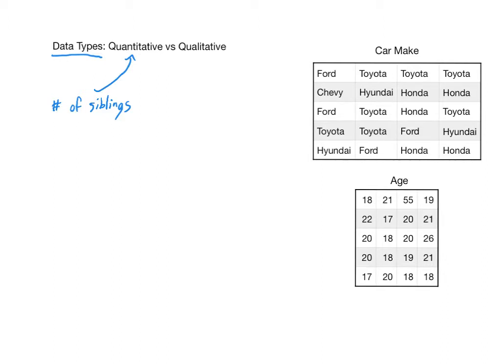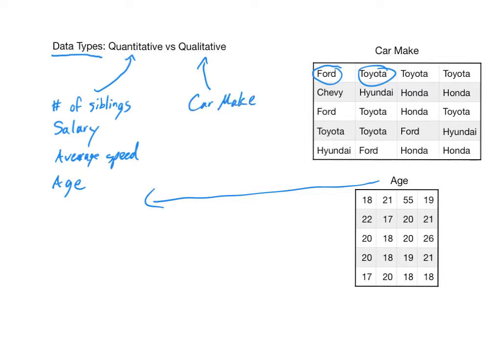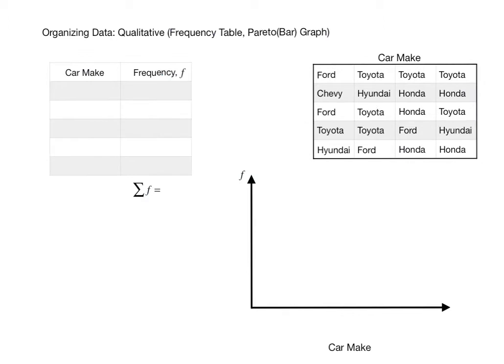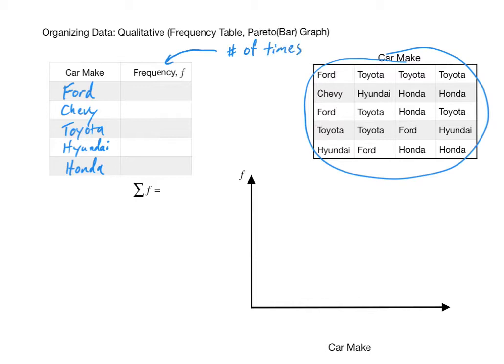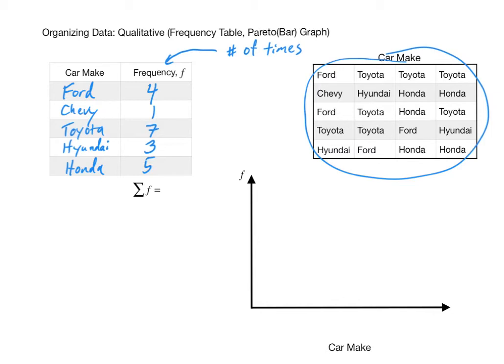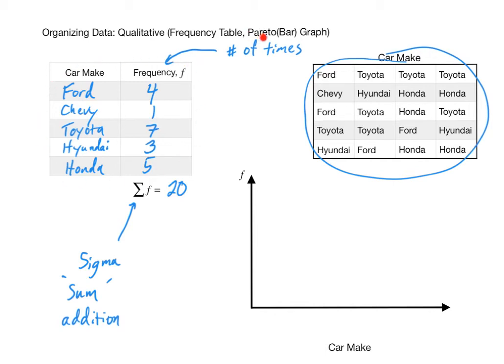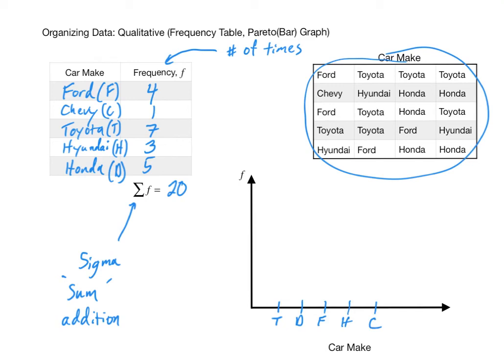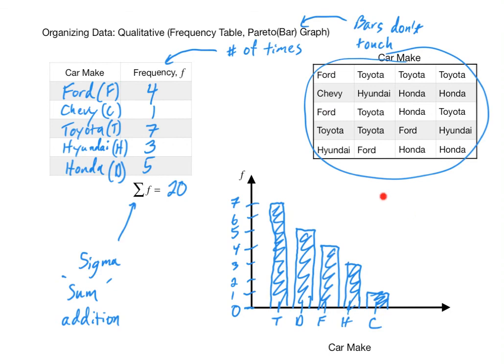Stats 021, part 1 of 3